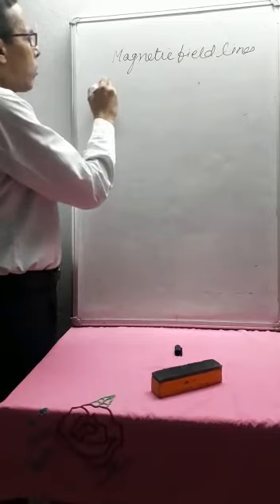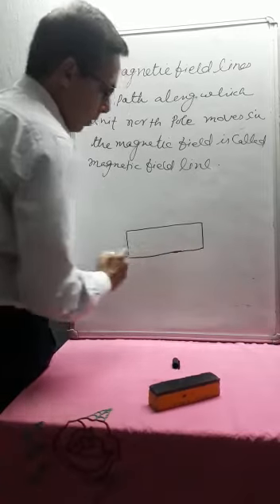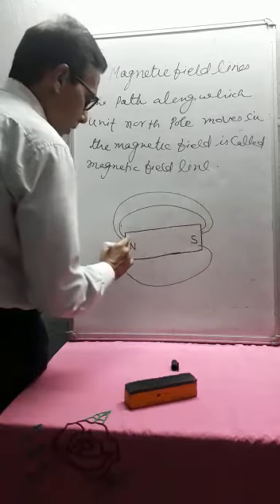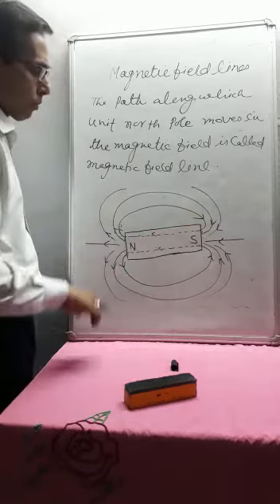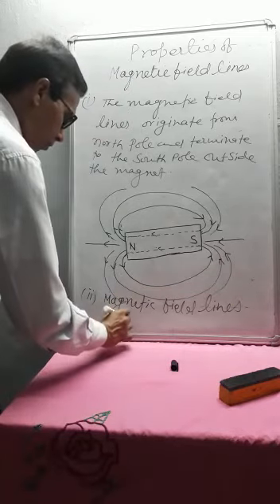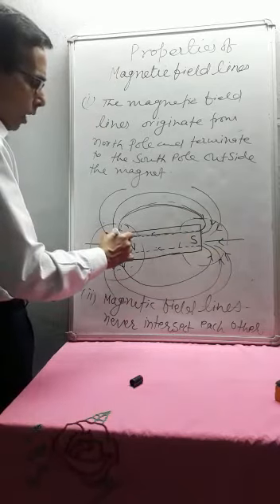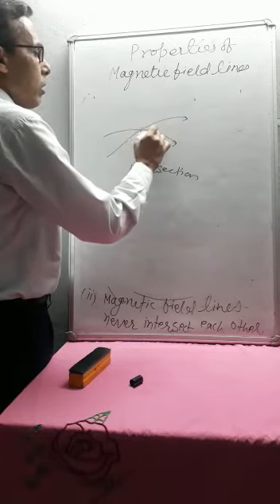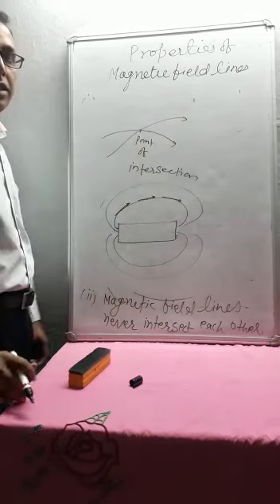Class 10 Physics Chapter:Magnetic effects of electric current part 2